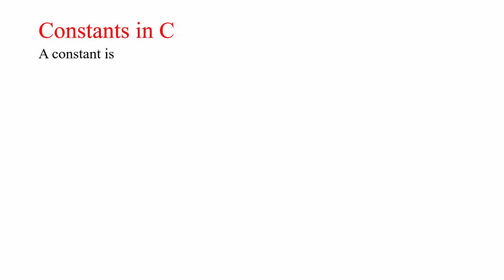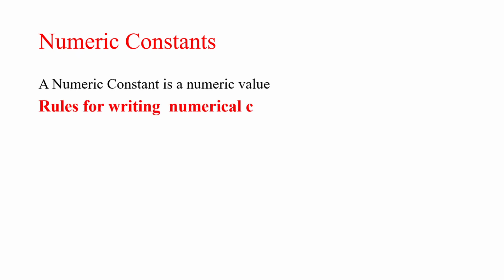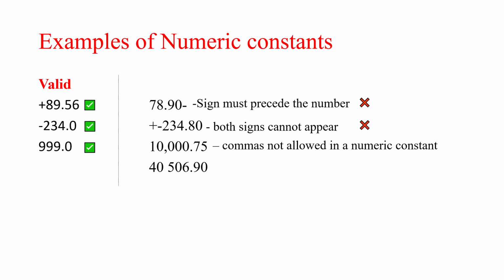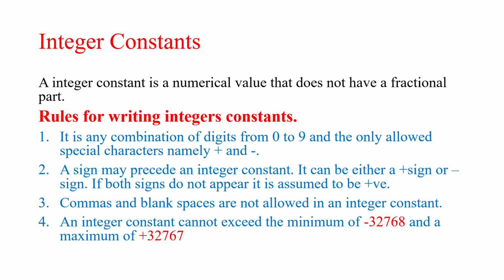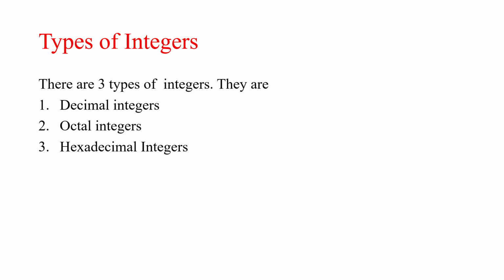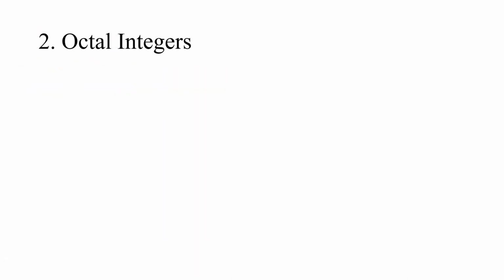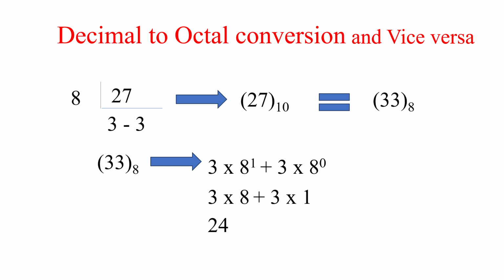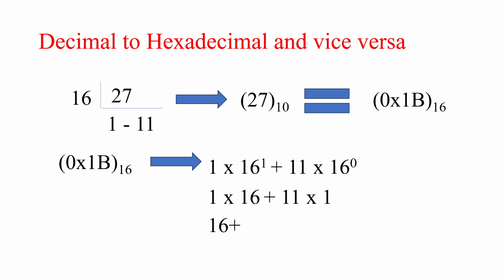Constants in C